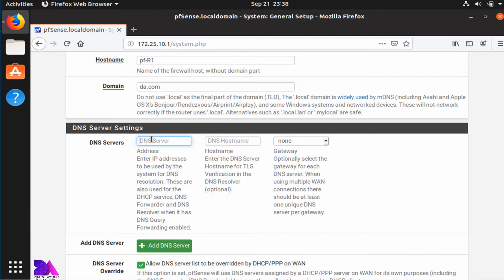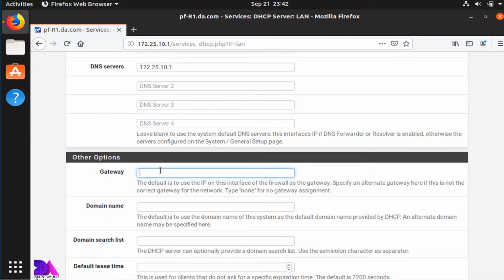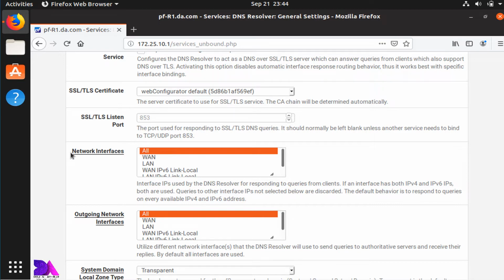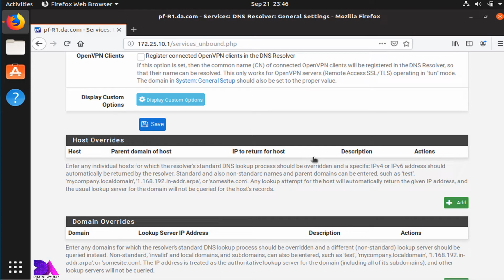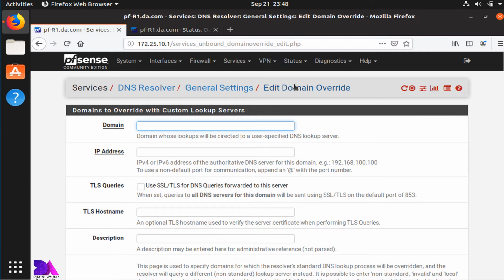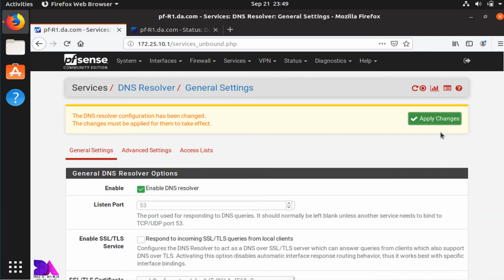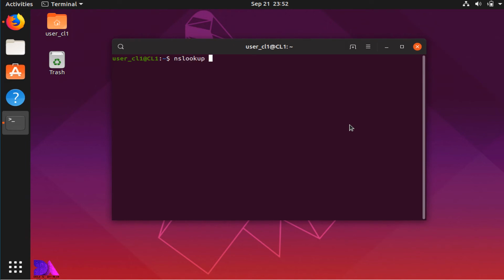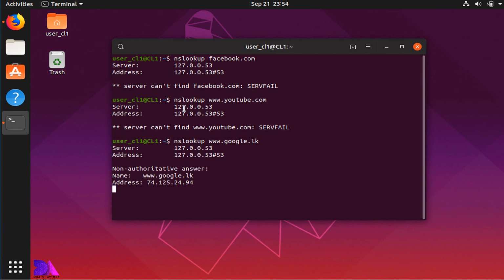How To Setup DHCP with DNS Server on pfSense - Complete Guide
How to setup DHCP with DNS on pfSense firewall. opensource pfsense firewall helps to configure dhcp with dns on pfsense.

In this tutorial I'm going to demostrate how to configure DHCP server and DNS resolver on pfSense firewall.
In this session I will discuss following...
1. SETUP DHCP SERVER
2. SETUP DHCP SCOPES
3. SETUP DNS SERVER
4. DOMAIN BLOCK USING DOMAIN OVERRIDE OPTION
5. USING HOST OVERRIDE OPTION
6. FULLY RESOLVABLE NETWORK USING HOSTNAMES.

You can refer my text based article on the below link.